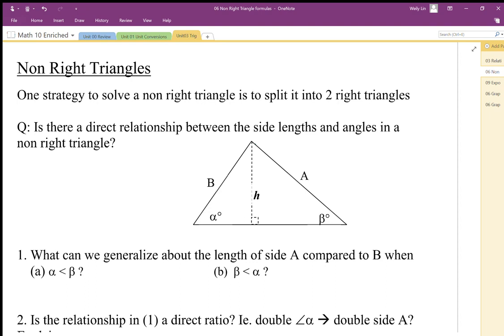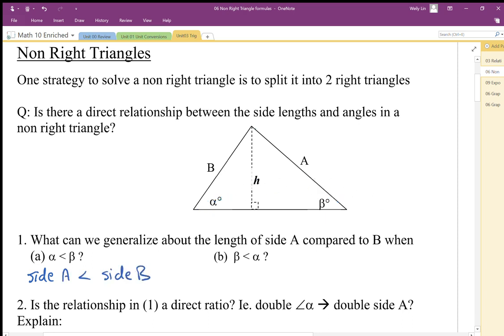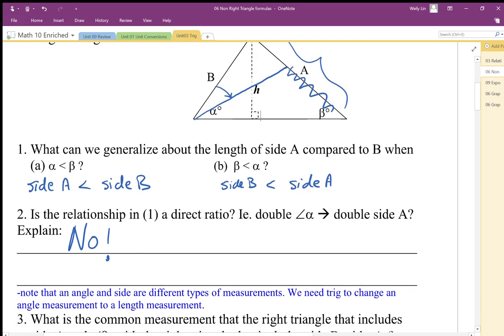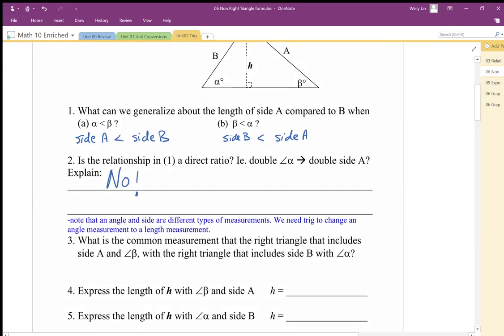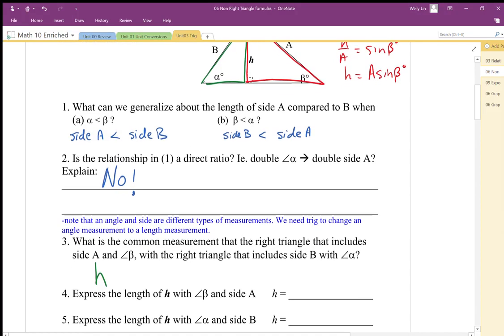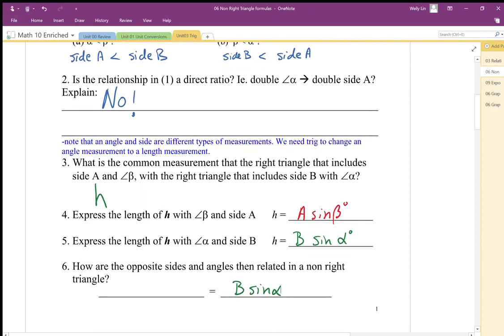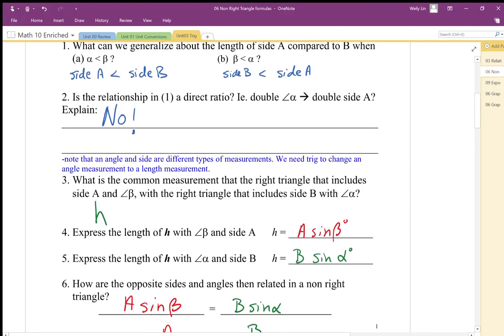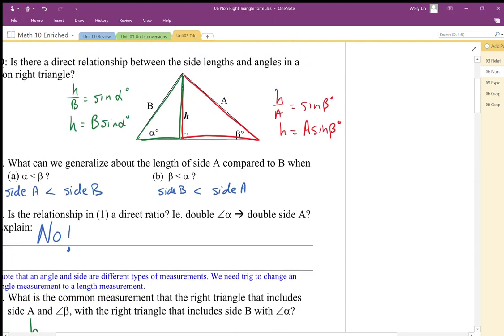06 Non Right Triangle formula InvestigationPart1